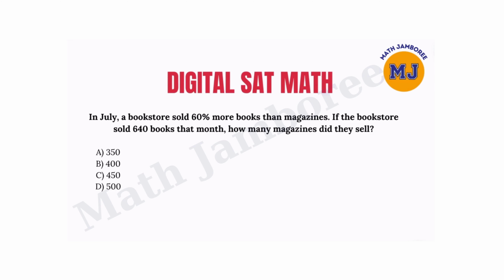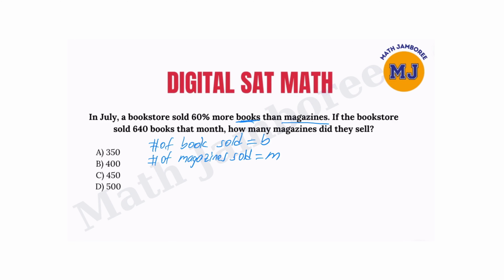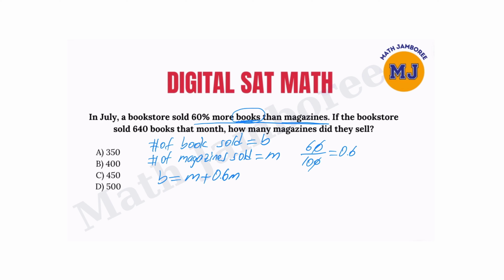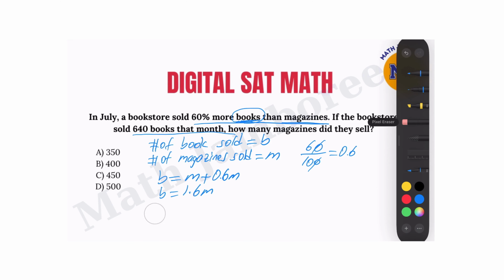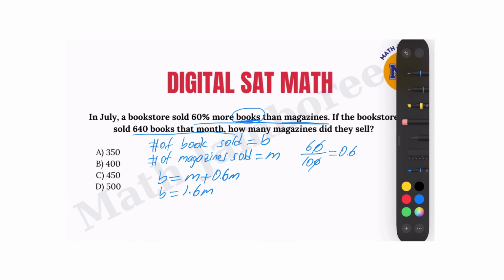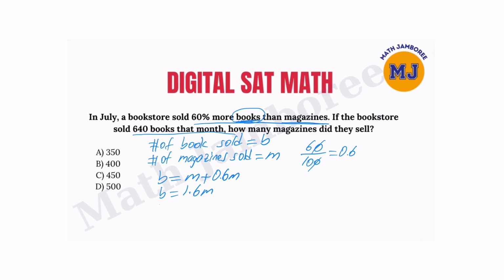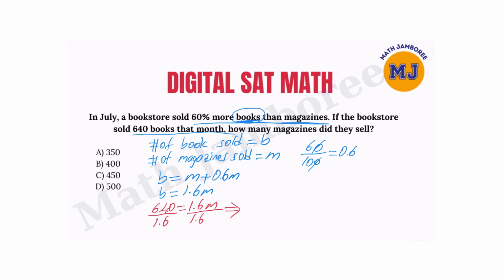14001016 Percents for the Digital SAT | Math Jamboree